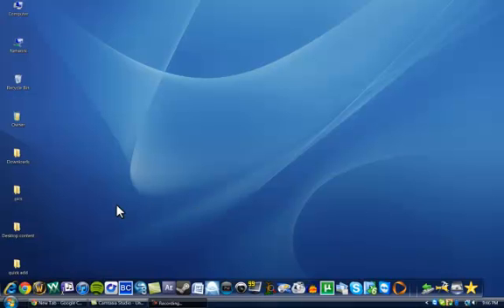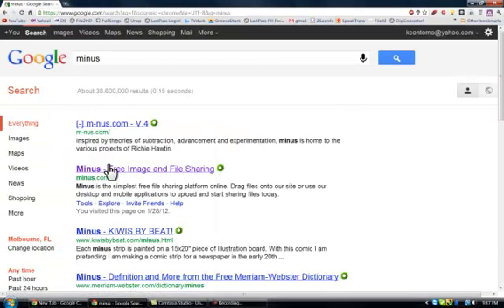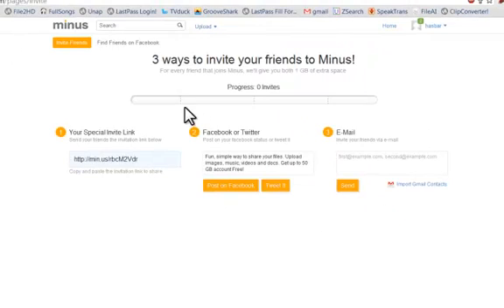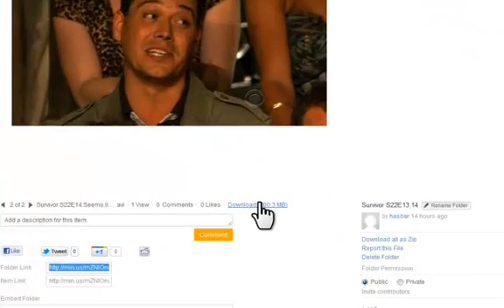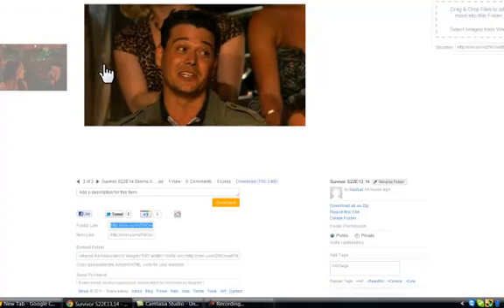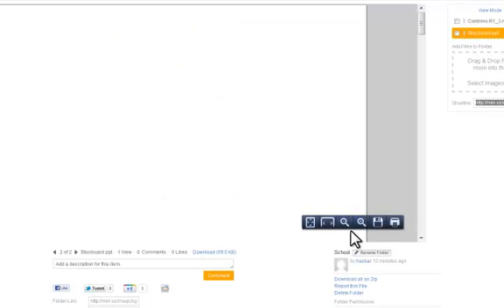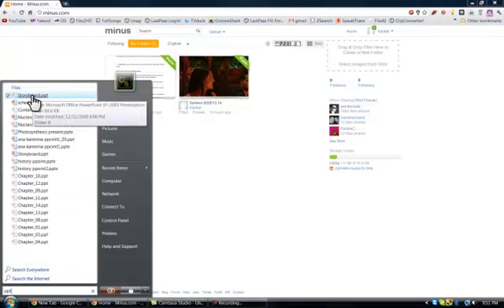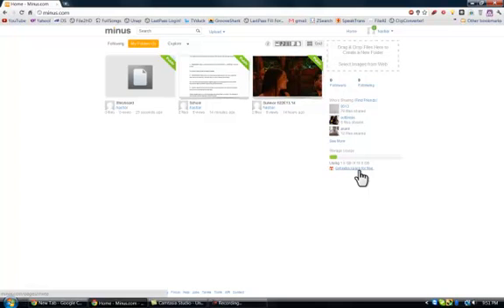How to store your files online free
ATTENTION!!: Please do not use this website anymore.  Minus has completely ruined their site.  You are now limited to 25mb file limitations, and you cannot properly download files.  I recommend using either Box.com, dropbox @ or using Adrive.  All of these sites offer free online file hosting. i will be posting videos detailing these websites soon. thanks!

A brief tutorial showcasing a fantastic online service called Minus, allowing you to store videos, pictures, documents, and more online, for FREE!!